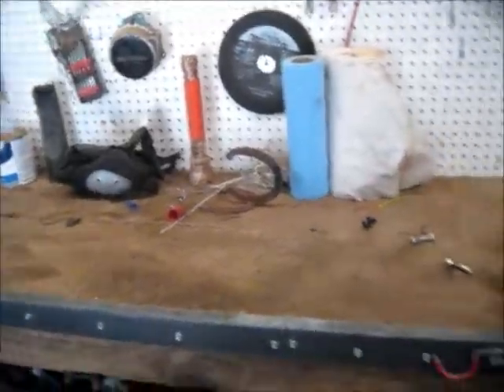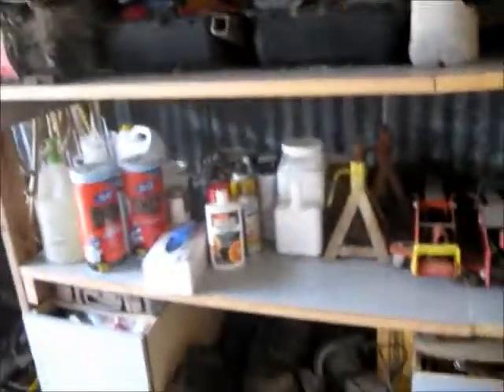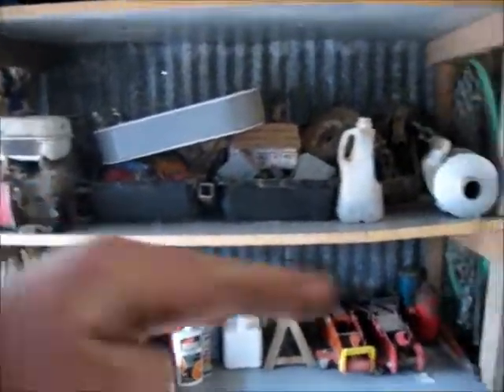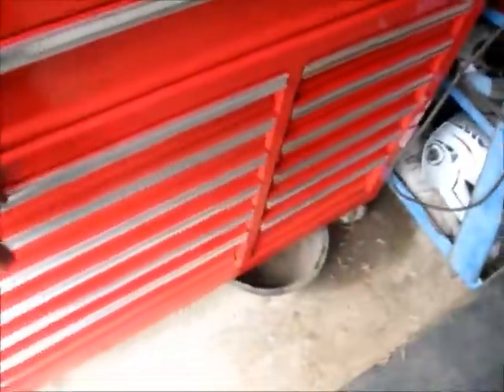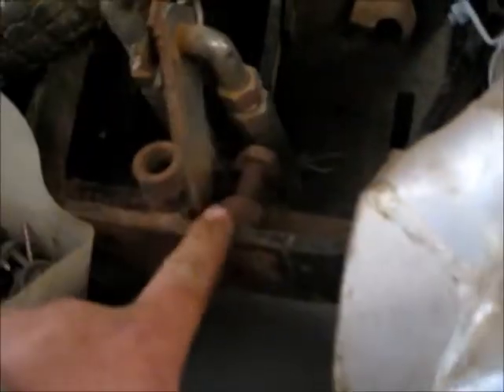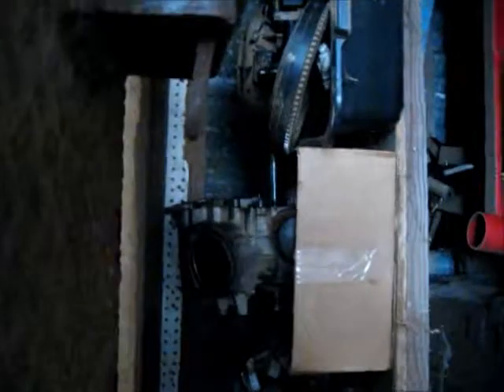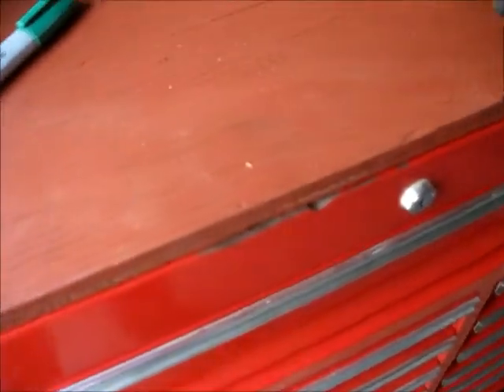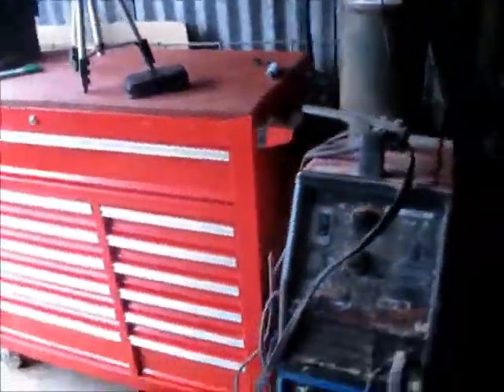quickie shop update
haven't uploaded a video in awhile, been busy with school and more important progects. but ive spent the last few days clearing up the shop to get a bit more floor space, and make it look like somebody actually builds and fixes stuff in it, not like someone stores a bunch of half-completed progects and tools!